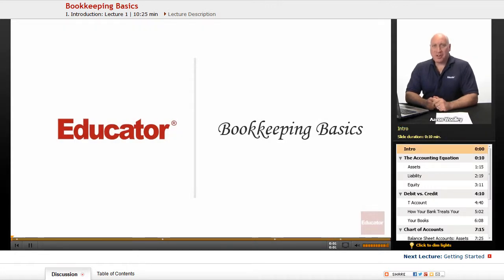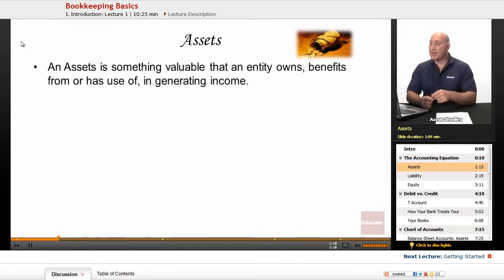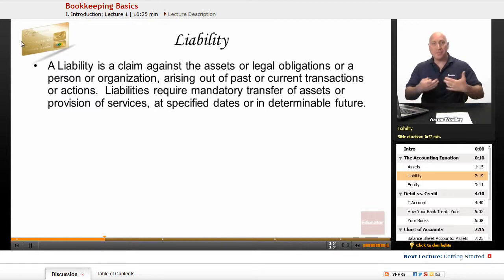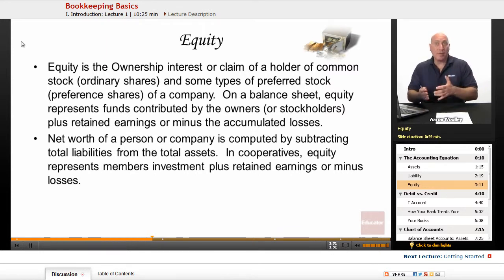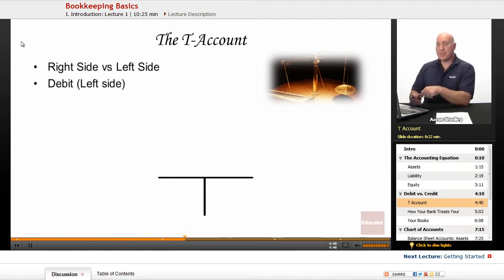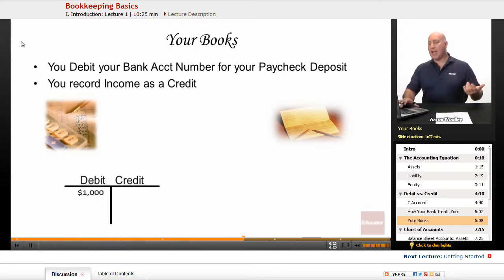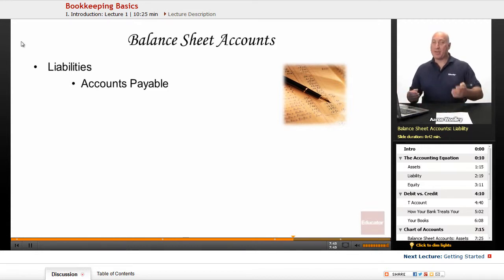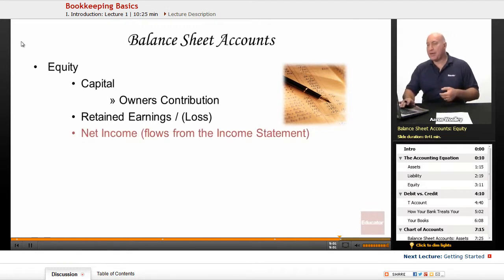"Bookkeeping Basics" | QuickBooks with Educator.com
Learn QuickBooks from the ground up with Educator.com's awesome hand-picked instructors.